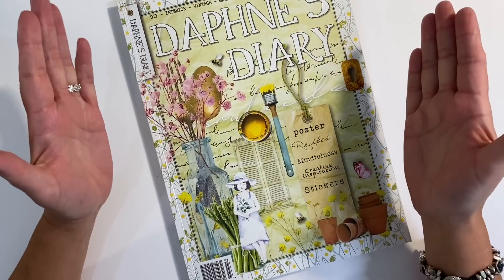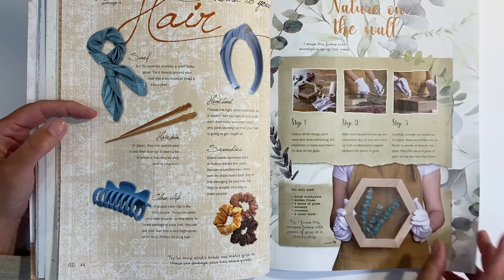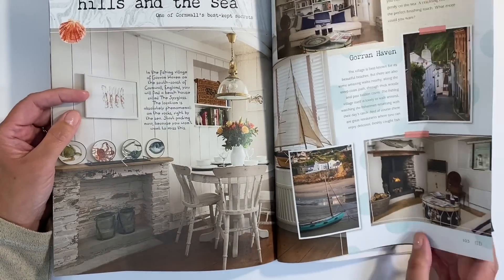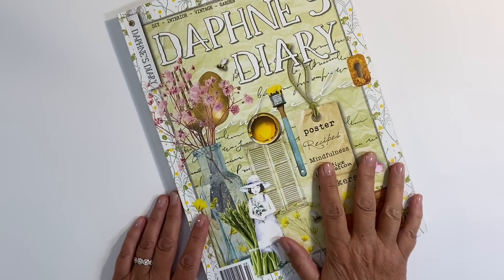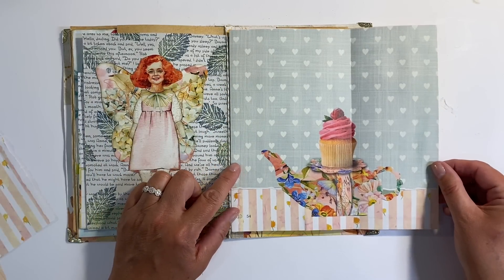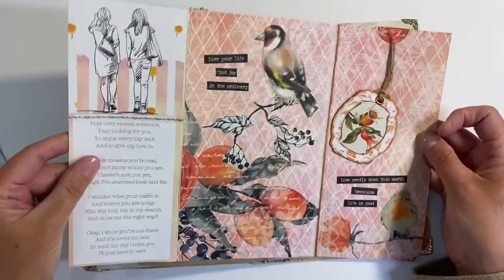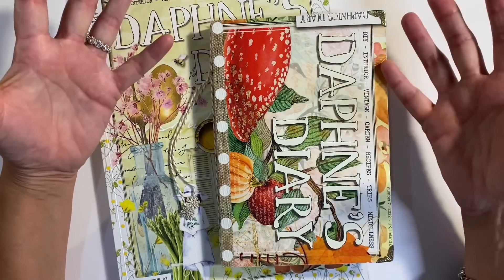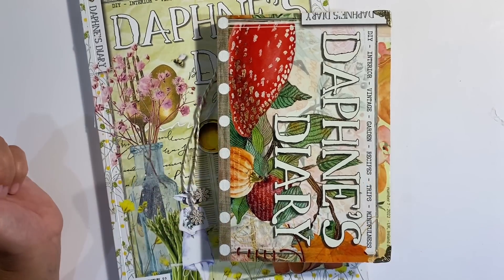🦋 Daphne’s Diary Magazine Journal Series - Glue Book With Me 🦋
The magazine is also available for immediate purchase in larger WH Smith & Waitrose stores in the U.K. and Barnes & Noble in the US.